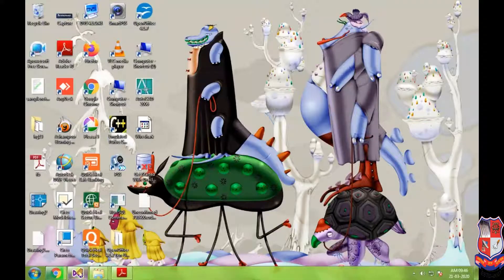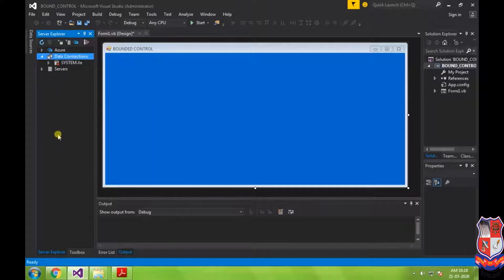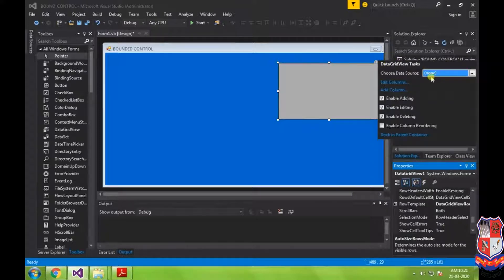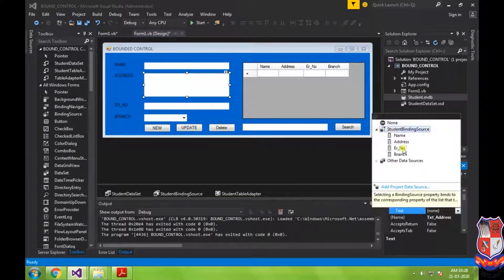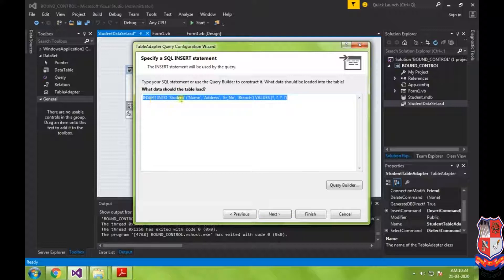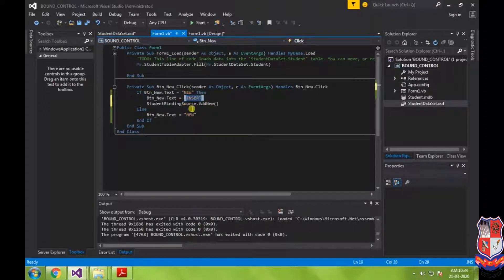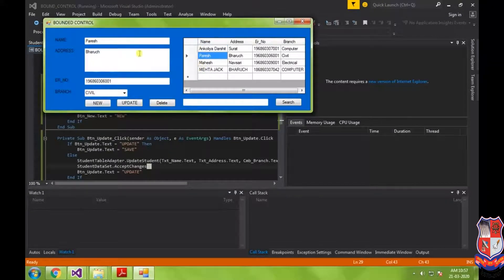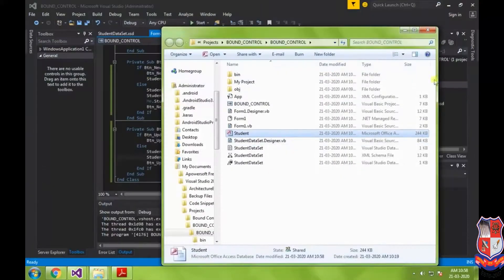GTU_DI_Computer_3340704 _Bound Controls Using Microsoft Access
Subject : 3340704  -  .net Programming (Sem-4)
Created By : Mr. Vipul S. Kania [Lecturer] | 24 Apr 2020 | 98 MB
College : 686 - JAYVANTRAI HARRAI DESAI POLYTECHNIC, PALASANA, SURAT
Topic : Bound Controls Using Microsoft Access.